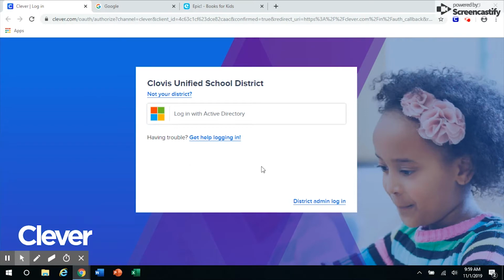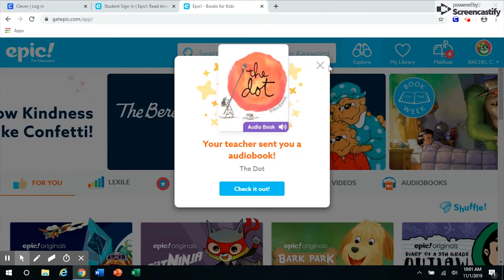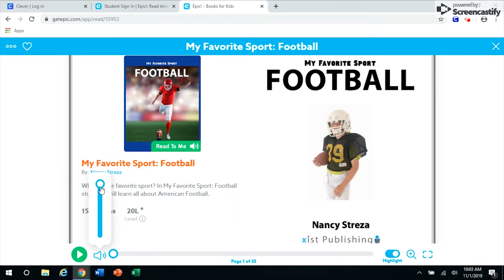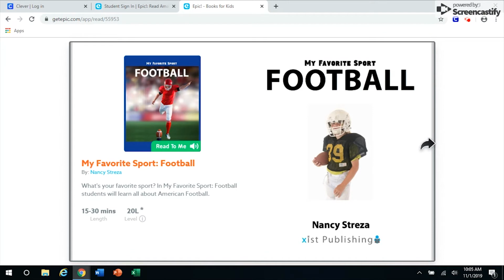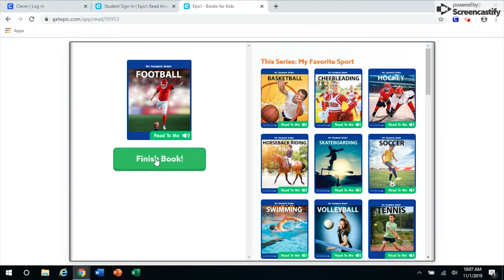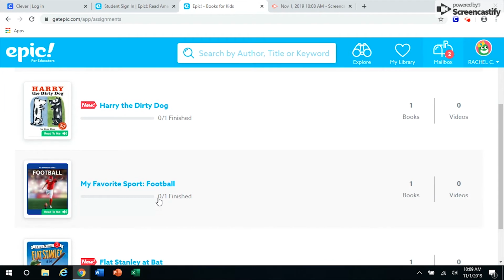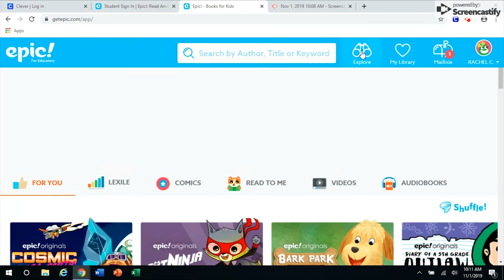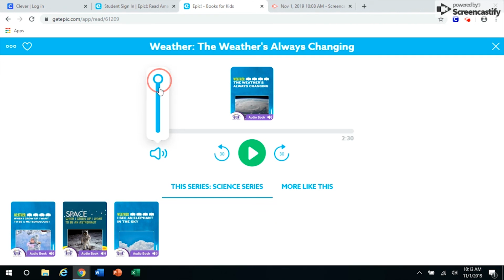Epic! - Student Tutorial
The purpose of this video is to walk my students into Epic! for the first time. This video shows the students how to navigate getting in, using the Class Code, and utilizing the on-screen navigation tools for different texts. Students can also select a video as their favorite and then locate that video easily.